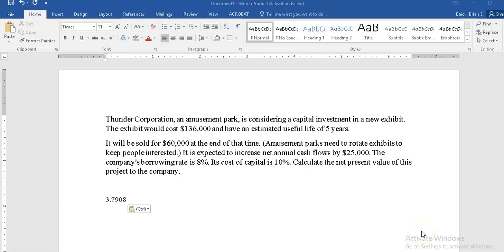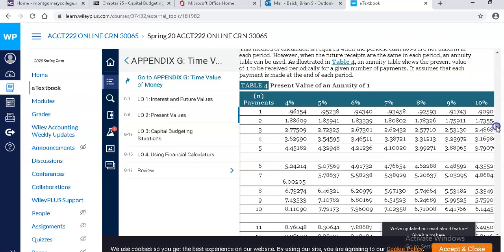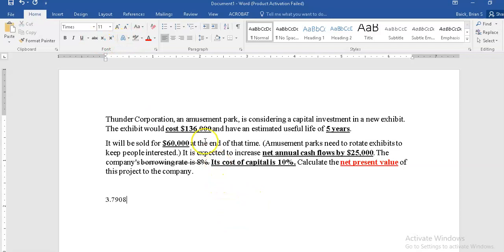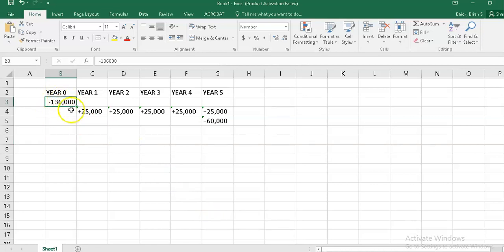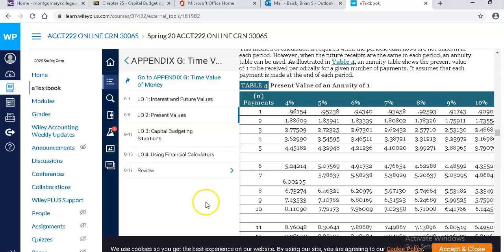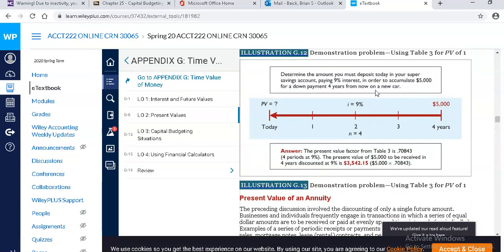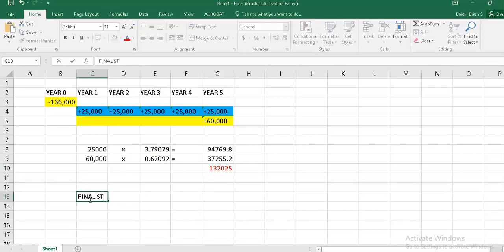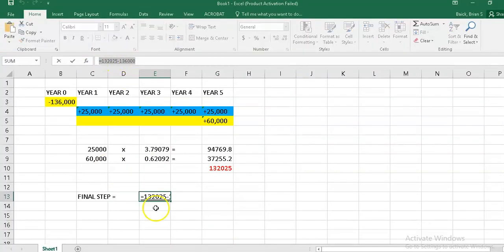ACCT222 Chapter 25 Quick Summary